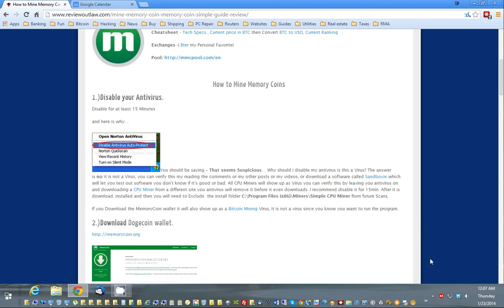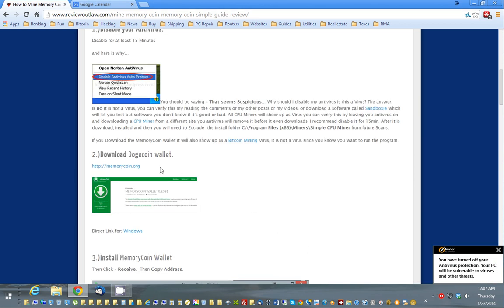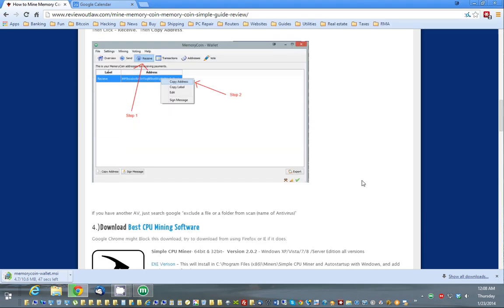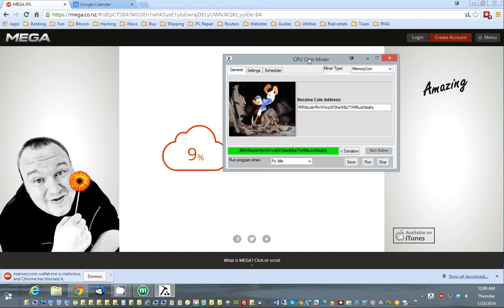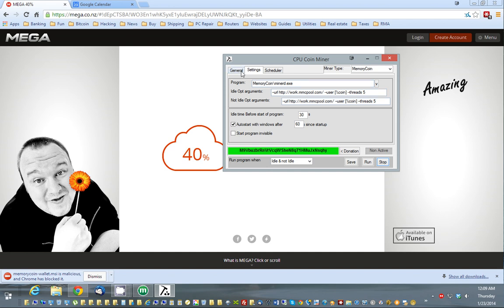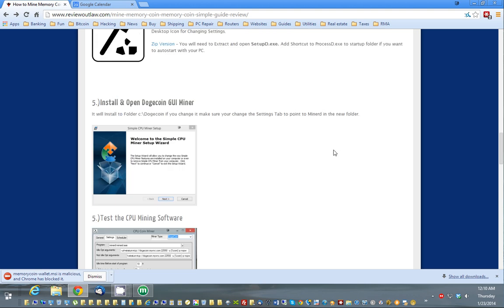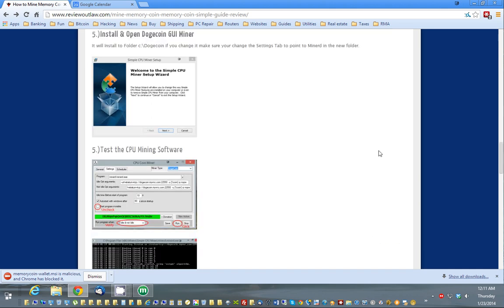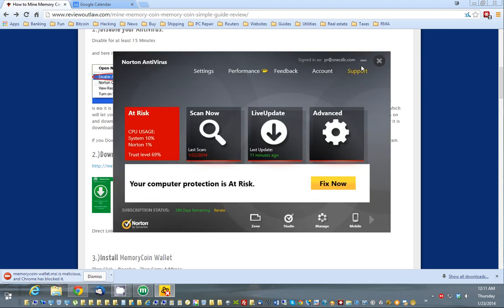How to Mine Memory Coins - Easy Guide to Mining Memorycoin on Windows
After looking everywhere for a Hot to Mine Memory Coins, i decided to make my own to Review the Memory Coins Mining Software I have seen. This Simple Windows GUI Miner can be up and running in Minutes with no special hardware needed. Can run in background or only when IDLE.